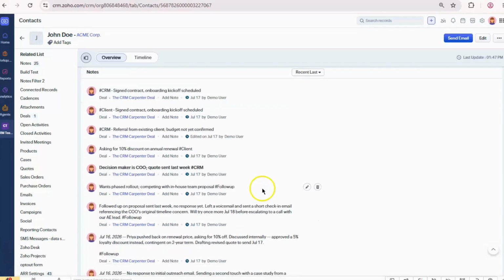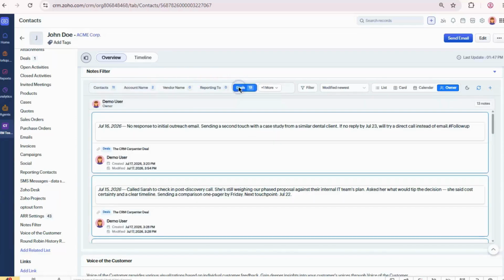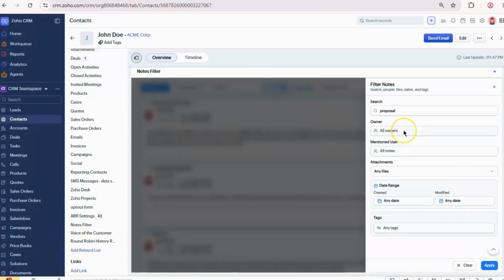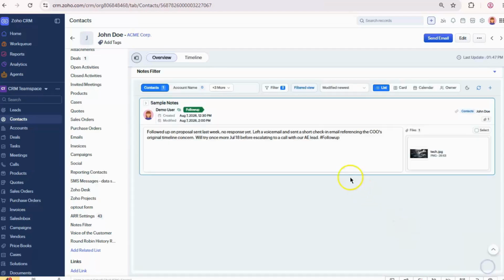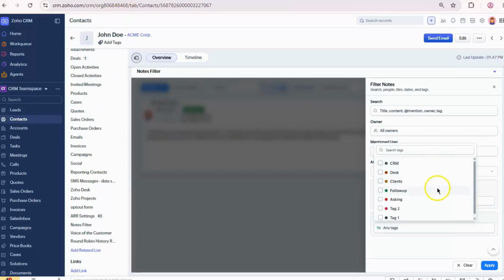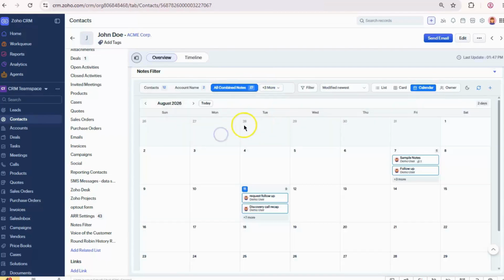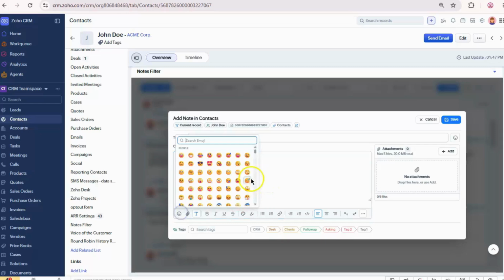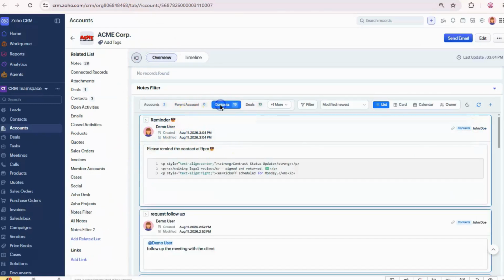Notes Filter Extension for Zoho CRM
Tired of scrolling through endless Notes just to find one client update? The Notes Filter Extension for Zoho CRM lets you instantly search, filter, and organize notes on any Deal, Contact, or Account record — right from a dedicated Notes panel.

✅ Filter notes by tag, keyword, owner, mentioned user, attachments, or date range
✅ View notes from related records (via lookup fields) in convenient module tabs
✅ Switch between List, Card, and Calendar views
✅ Group notes by owner and toggle Light/Dark mode
✅ Add new notes (with titles, rich text, and attachments) without leaving the filtered view

Perfect for sales teams who need to recall client history fast — no more digging through the Timeline to find that one note.